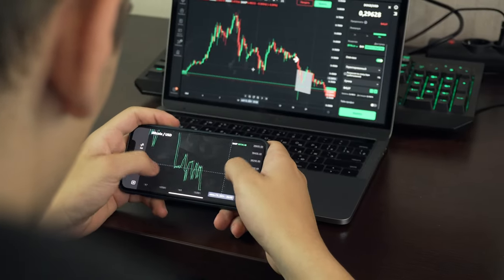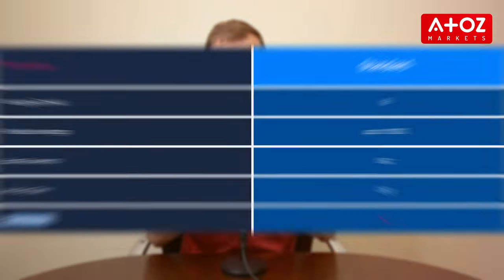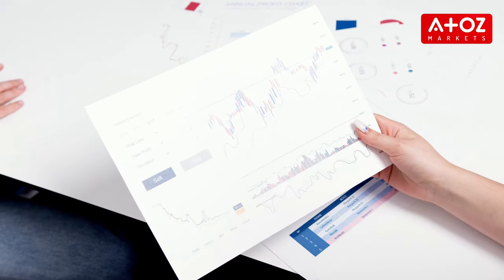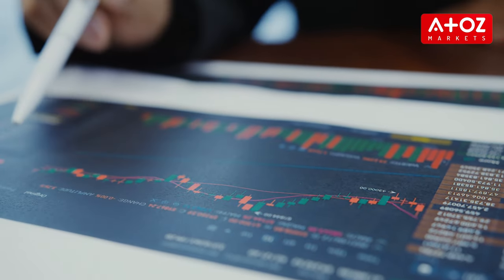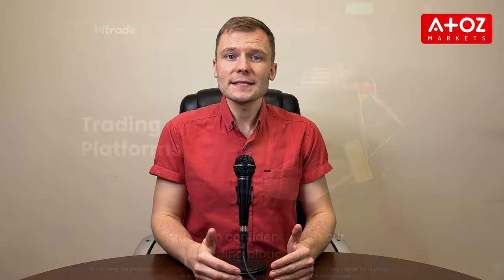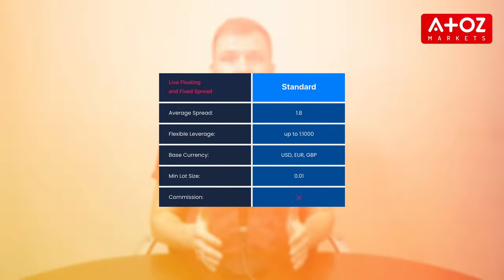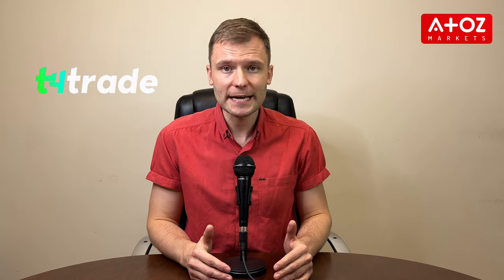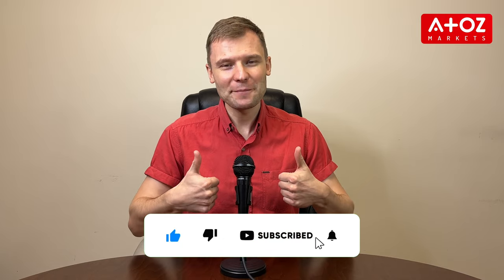T4Trade Broker Review 2024 | Best Forex Broker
Open An Account with T4Trade

Welcome back, traders! Join Yury Safronau, aka Professor Forex, in his latest YouTube video as he dives deep into the world of forex with a comprehensive review of T4Trade, a well-established broker regulated by the Seychelles Financial Services Authority. Yury, with a PhD in Finance, shares his personal thoughts and experiences trading with T4Trade, covering everything from security measures to trading platforms and educational resources.

🔒 Regulations and Security: Yury emphasizes the paramount importance of security in choosing a broker. T4Trade's regulation by the Seychelles FSA ensures adherence to strict standards, while SSL encryption and negative balance protection provide an extra layer of security.

💹 Fee Details: Yury explores T4Trade's competitive fee structure, including low spreads, high leverage (up to 1:1000), and a transparent, no-commission model.

📊 Spread and Swap Fee Details: Learn about T4Trade's stable and cost-effective spreads, along with competitive swap rates and a swap-free option for Islamic traders.

💳 Deposit and Withdrawal Options: Yury discusses the seamless fund management experience with T4Trade, offering various payment methods, a low minimum deposit of $50, and no extra fees for deposits or withdrawals.

🌐 Tradable Markets and Leverage: Explore the diverse range of tradable markets offered by T4Trade, including Forex, Metals, Futures, Commodities, Shares, and Indices. Yury also delves into the flexibility of T4Trade's leverage, empowering traders to customize according to their preferences.

🚀 Trading Platforms: Yury personally recommends T4Trade's MT4 platform for its user-friendly interface, advanced charting tools, and push notification support.

📈 Range of Trading Accounts: Discover T4Trade's different trading accounts tailored to various styles and preferences, catering to both beginners and experienced traders.

🔄 Account Opening Process: Yury shares his seamless experience opening an account with T4Trade, highlighting the step-by-step guide provided by the broker.

📚 Educational Resources: Learn about T4Trade's extensive educational resources, from webinars to podcasts and on-demand videos, designed to enhance trading skills.

🤝 Customer Support: Yury praises T4Trade's dedicated 24/5 customer support, emphasizing their knowledge and multilingual assistance.